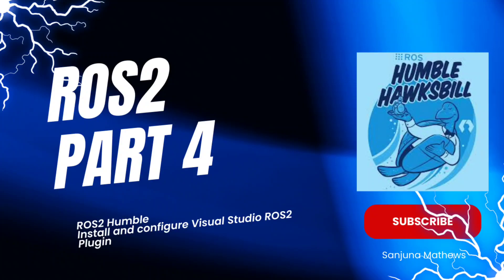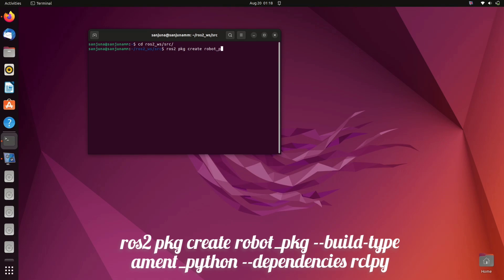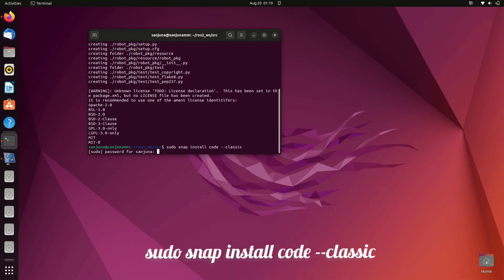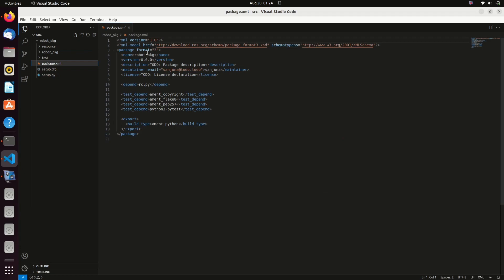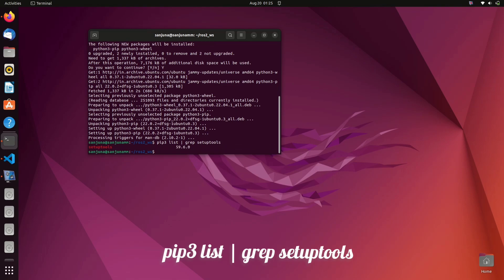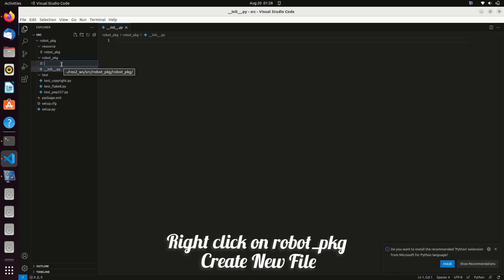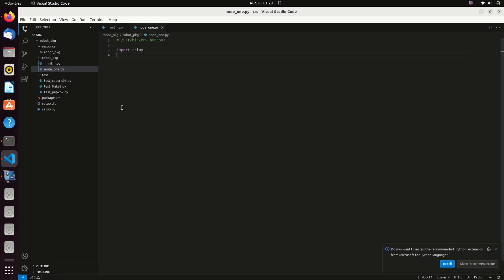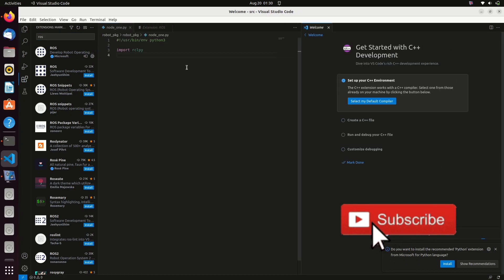Install and Setup Visual Studio for ROS Development (ROS2 Humble Beginner Series - Part 4)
Thrilled to unveil the 4th video in my beginner series on ROS2 programming! 🚀 After a short break, we're back, this time exploring Visual Studio Code setup for seamless ROS2 development. 🖥️💻 Let's dive into the world of robotics with this essential tutorial! 🤖